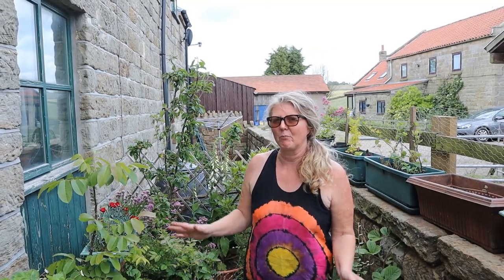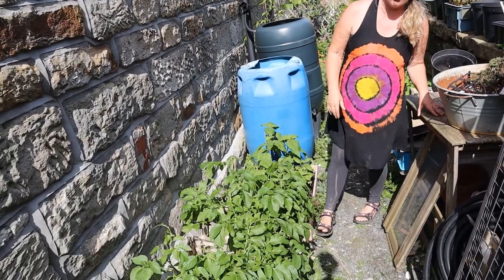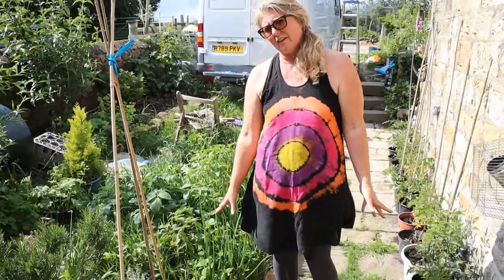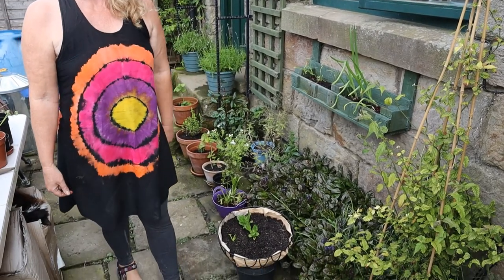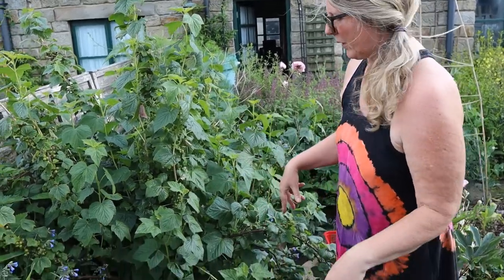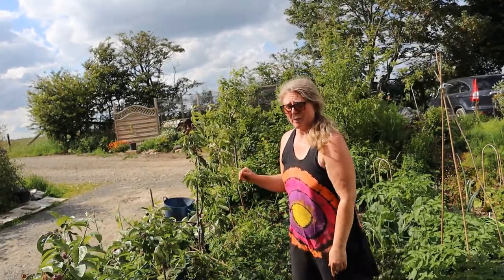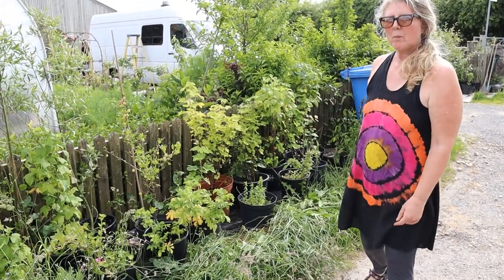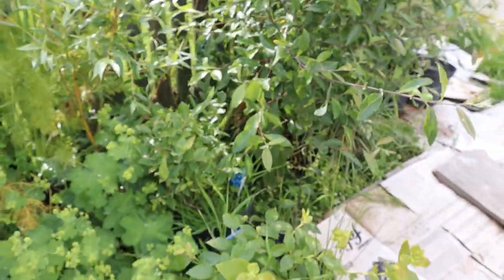Growing lots of food and medicine in a small space: Full Permaculture Garden tour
Join me on a tour of the garden and see how much I've packed into it.

Brighid's Garden is the story of our journey out of 'the system' and into self reliance.  We'll be putting permaculture into practice: growing food, experimenting with energy sources for cooking and heating, building community, and much more. All with a very small budget.

We're currently living in a rented cottage on the Yorkshire Moors at 600ft, which is in itself a bit of a challenge in many ways.

Please join us on our journey towards off-grid living and a more resilient life.